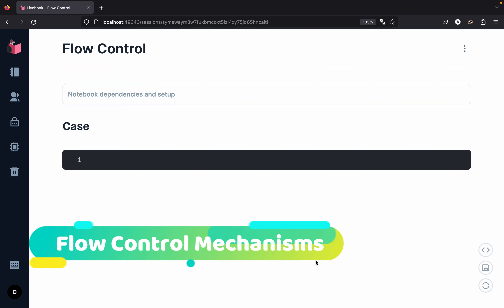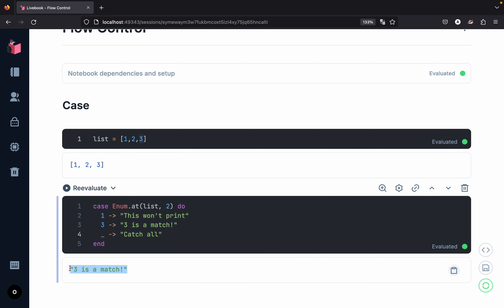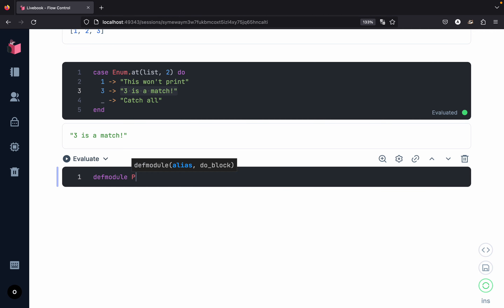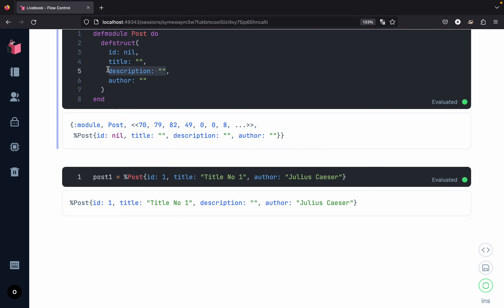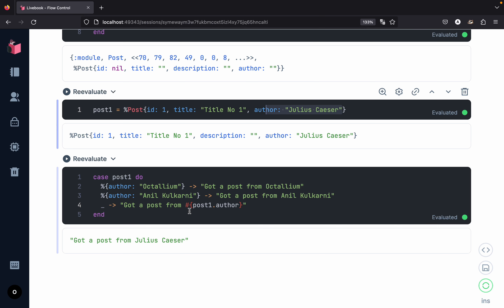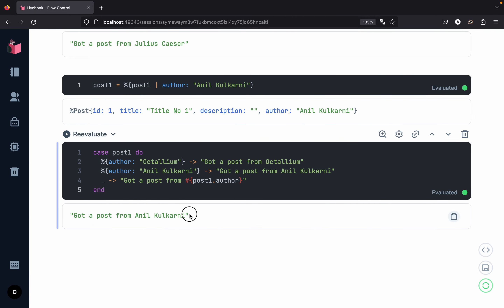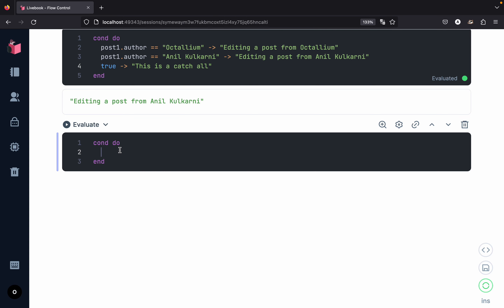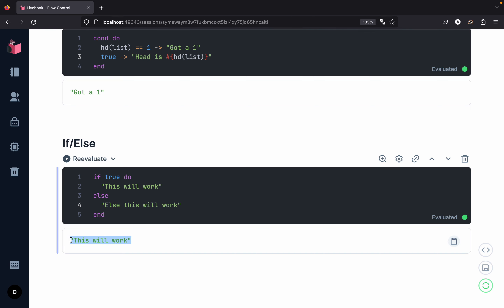18 - Case, Cond And If/else Statements in Elixir | Full Course - Complete Beginner Tutorial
Lets have a look at some flow control mechanisms in Elixir, and these are Case, Cond and If/Else statements.